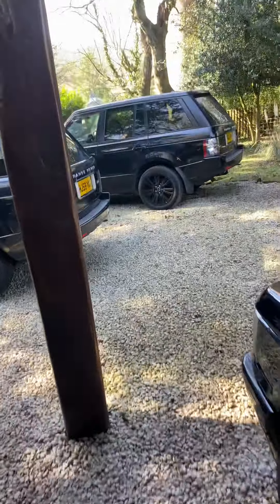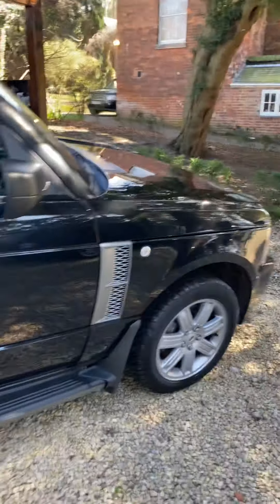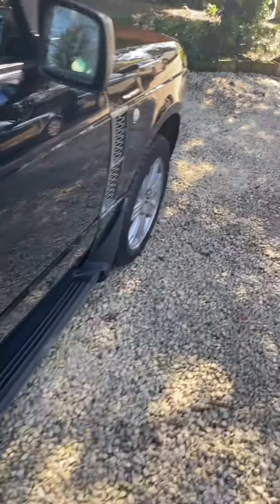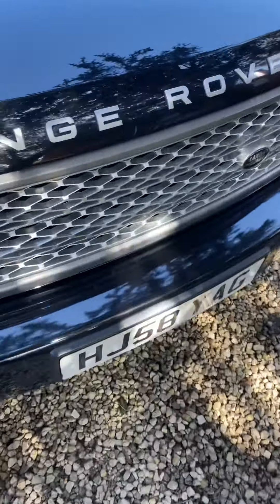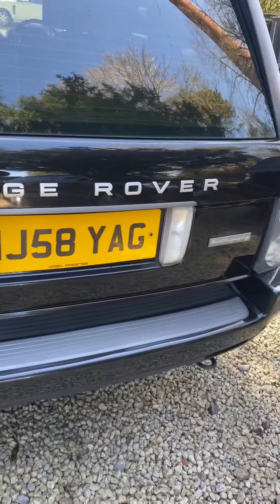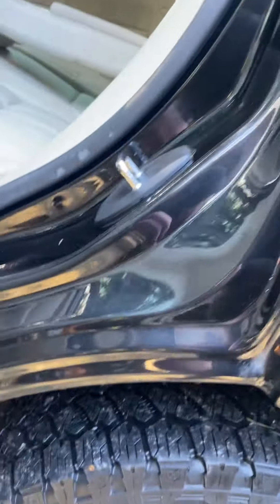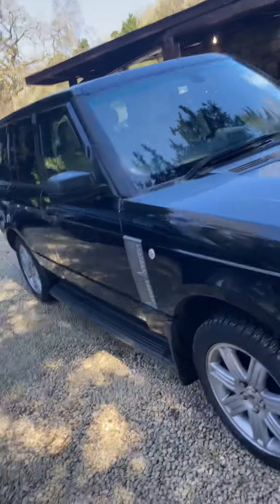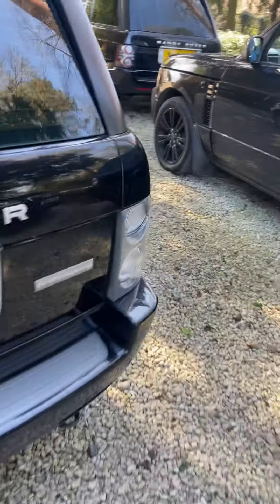58 RANGE ROVER VOGUE AUTOBIOGRAPHY : CLOSE UP WALK ROUND